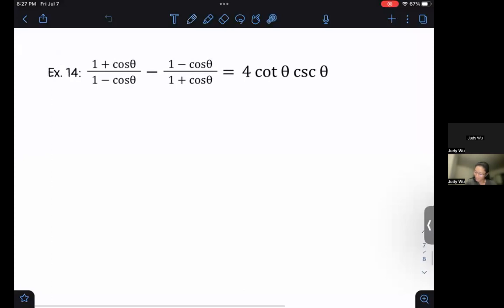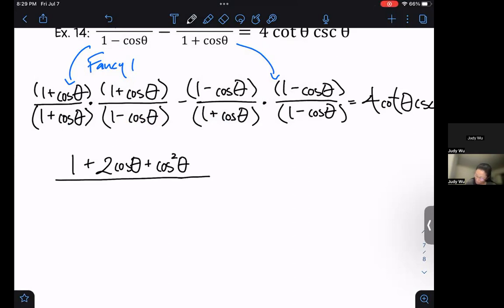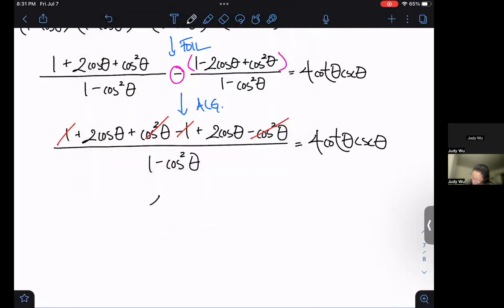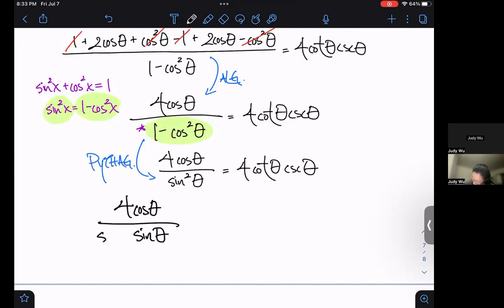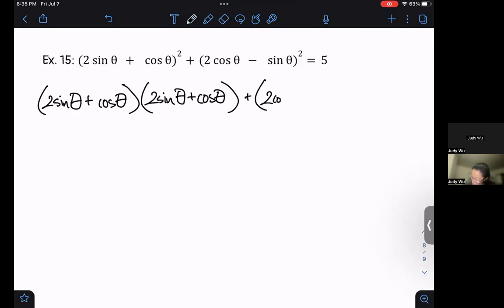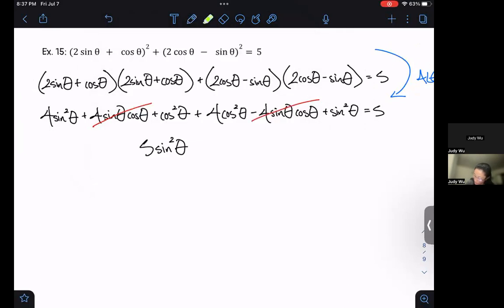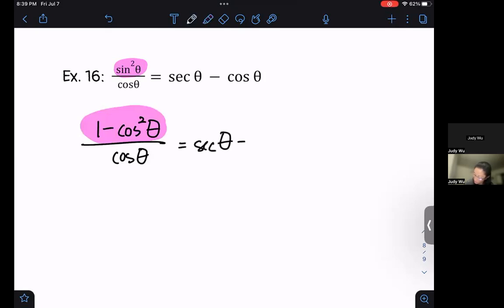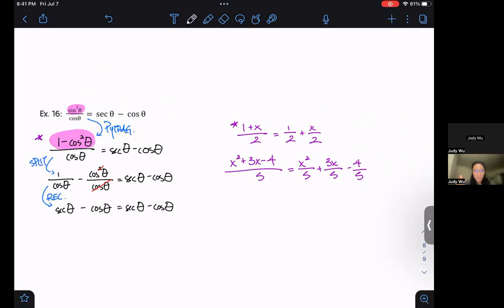7.1 Video Part 5